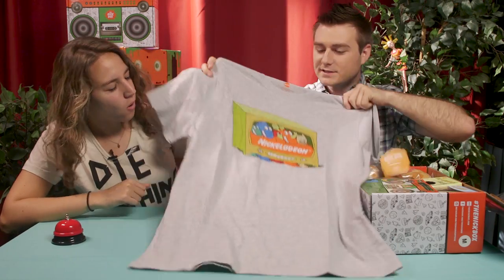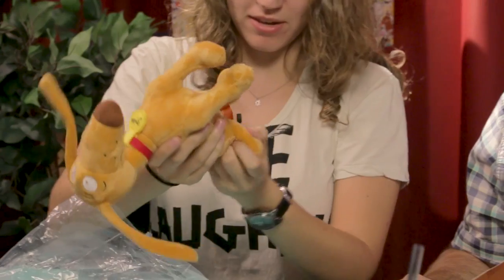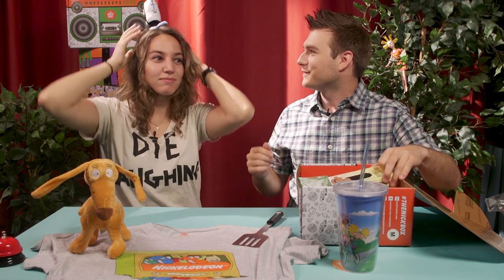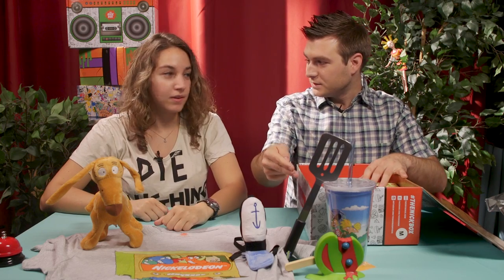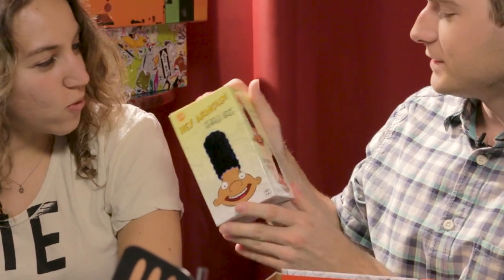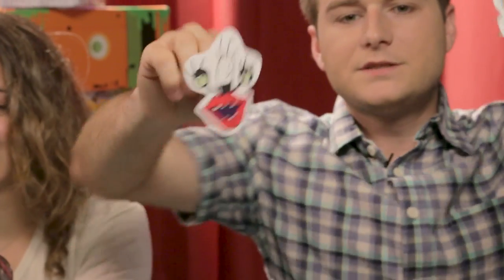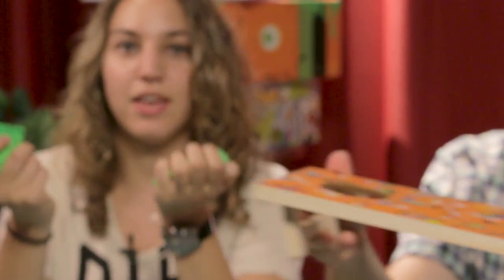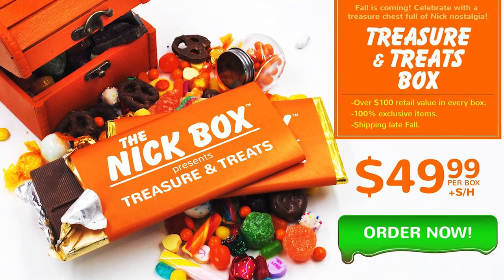SpongeBob SquarePants Krusty Krab Hat & Spatula IRL?! + More Cartoon Stuff in the Nick Box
Get the Nick Box by clicking here!

SpongeBob's REAL Krusty Krab hat and spatula?! That's right! These items and even more retro Nicktoon items are exclusive to the Nick Box. Sweet swag from your favorite shows like, Hey Arnold! CatDog, Rugrats and SO many more! So what are you waiting for?!

More info about the Nick Box:
The Nick box is a Subscription service that will bring some of your most memorable Nickelodeon experiences right to your door! Each box is filled with nostalgic goodies that you will treasure like vinyl toys, plush, apparel, household collectables and much more! Each quarter we bring you a different theme loaded with exclusive items that can only be found at The Nick Box.

Credits
Hosted by: Alyssa Levenberg, Cade Hiser
Edited by: Stephanie Neptune
Motion Graphics by: Nicholas Fung
Graphics by: Nicholas Fung, Alex Batchelor
Produced by: Adrian Apolonio, Jesse Gouldsbury

Channel Frederator is cartoon central on the Internet.

Remember: Frederator loves you.